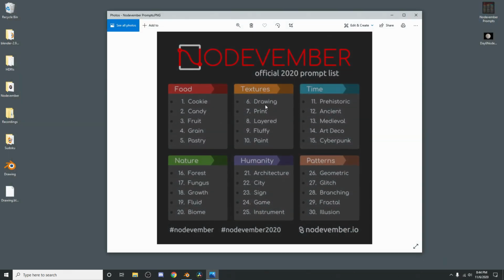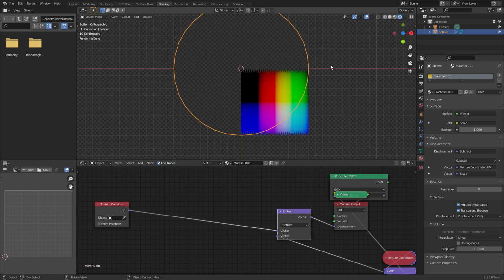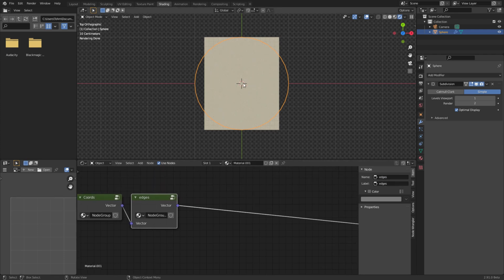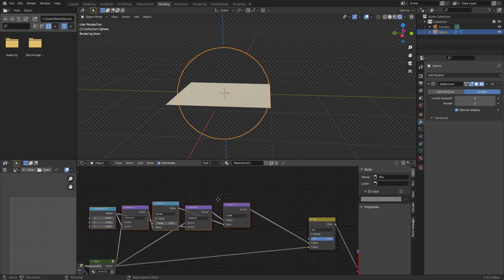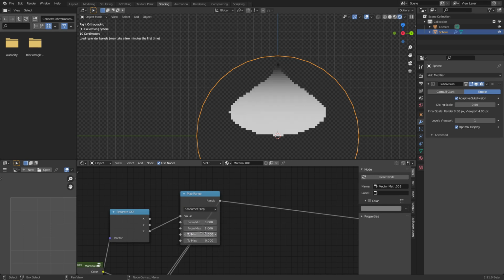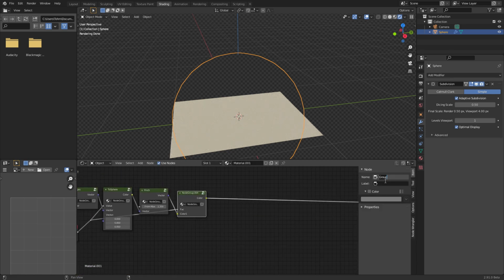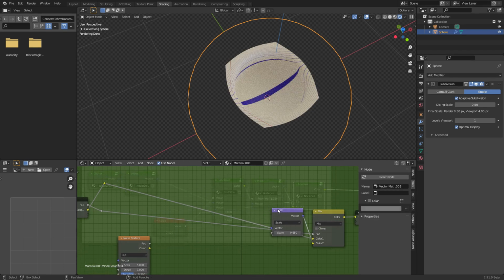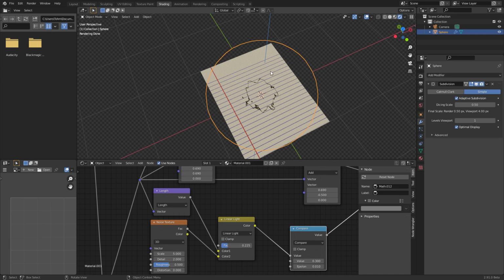This Is True Art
Nodevember day 6 is getting terminal with 'drawing'.